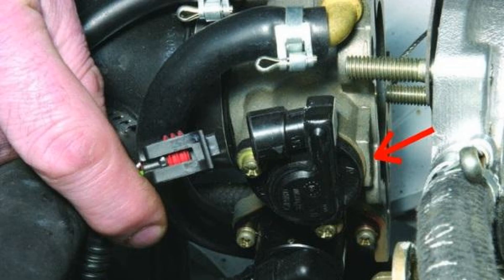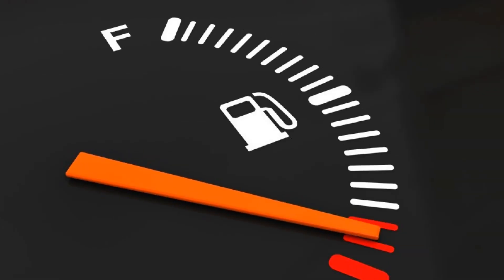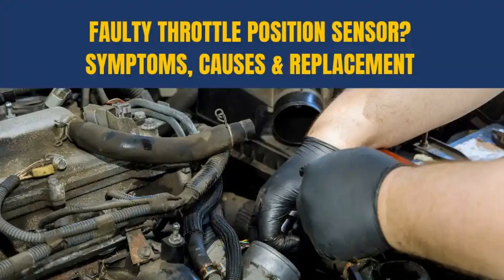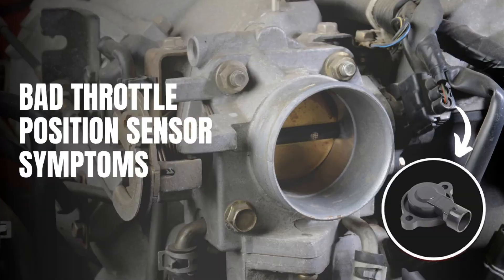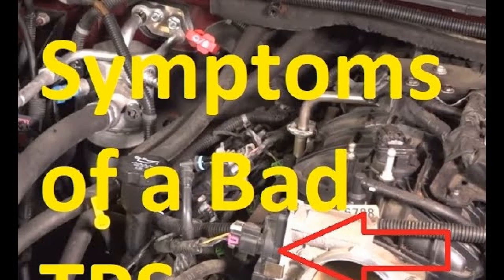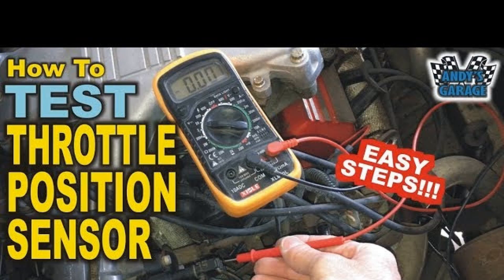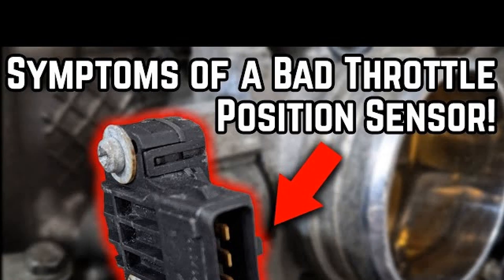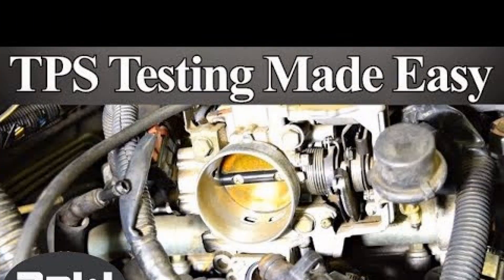Throttle Position Sensor Failure: Symptoms, Testing, and Replacement Guide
Throttle sensor failure symptoms and its checkMain faults of the throttle position sensor, check its performance with a multimeter and recommendations for replacementMain faults of the throttle position sensor, check its performance with a multimeter and recommendations for replacementSigns of malfunction of the throttle position sensorThe engine of a modern car is fully controlled by electronics. The controller collects the readings of several sensors, prepares a mixture of fuel with air and feeds the cylinders in the right amount. Breakdown of any of these gauges causes problems with the engine: failures, increased fuel consumption and loss of power. In this publication it is proposed to consider the signs of failure of the throttle position sensor (abbreviated — DPDZ), since it more often than others fails, making motorists nervous and looking for malfunctions in the power unit.

In this informative video, we delve into the critical topic of throttle position sensor (TPS) failure symptoms and how to effectively diagnose and address these issues. The throttle position sensor plays a vital role in the engine management system of modern vehicles, providing essential data to the engine control unit (ECU). This data helps regulate the air-fuel mixture, ensuring optimal engine performance. However, when the TPS malfunctions, it can lead to a range of problems, including engine stalling, poor acceleration, increased fuel consumption, and a noticeable loss of power.

Throughout the video, we will explore the main faults associated with the throttle position sensor, highlighting the common signs of malfunction that drivers should be aware of. You will learn how to identify symptoms such as erratic engine behavior, unexpected changes in engine speed, and warning lights on the dashboard. Understanding these symptoms is crucial for any motorist, as early detection can prevent more severe engine issues down the line.

We will also provide a step-by-step guide on how to check the performance of the throttle position sensor using a multimeter. This practical demonstration will equip you with the knowledge to test the sensor's voltage output and resistance, helping you determine whether it is functioning correctly or needs replacement. By following our guidelines, you can save time and money by diagnosing the problem yourself before seeking professional assistance.

Additionally, we will discuss recommendations for replacing a faulty throttle position sensor. We will cover the importance of choosing high-quality replacement parts and the potential consequences of using subpar components. Our goal is to empower you with the information necessary to make informed decisions regarding your vehicle's maintenance and repair.

Whether you're a seasoned mechanic or a car enthusiast looking to expand your knowledge, this video is designed to provide valuable insights into the throttle position sensor's role in your vehicle's performance. Join us as we unravel the complexities of this essential component, ensuring that you can keep your engine running smoothly and efficiently. Don't let throttle position sensor issues leave you stranded—watch now to learn how to diagnose, test, and replace this critical part of your vehicle's engine management system.